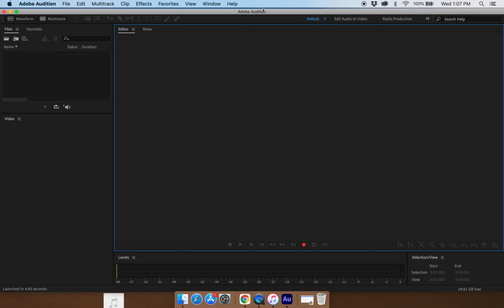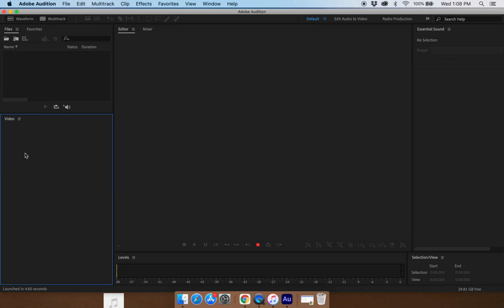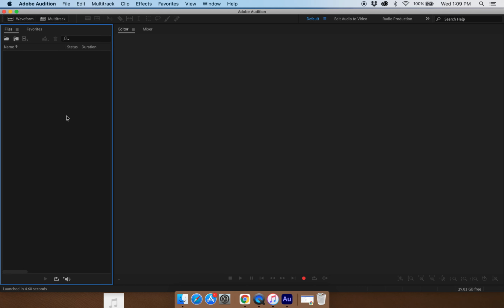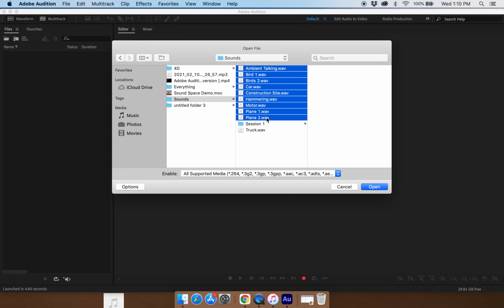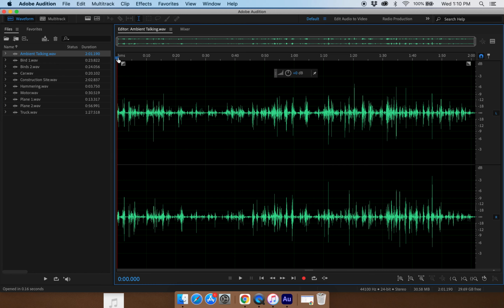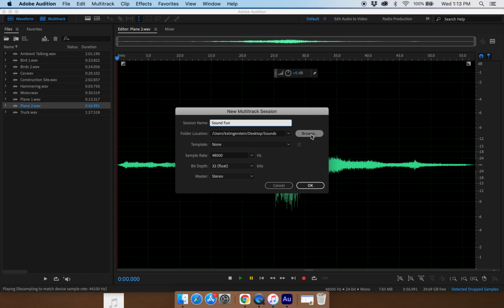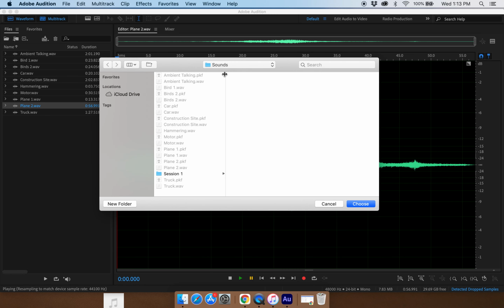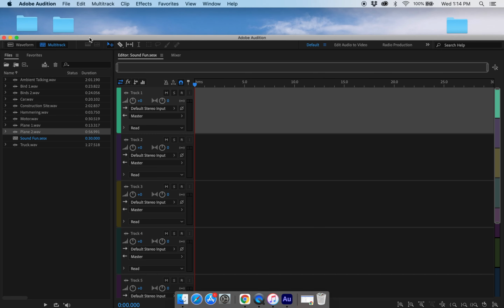30 Second Mix Down Part 1 of 3